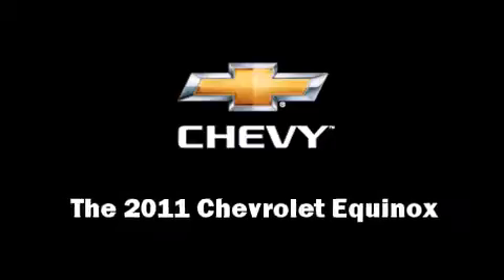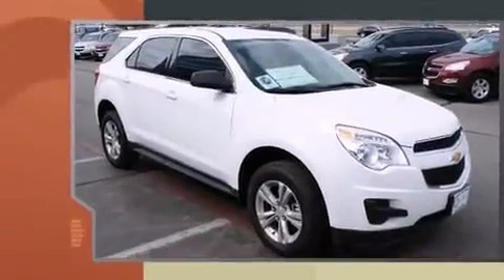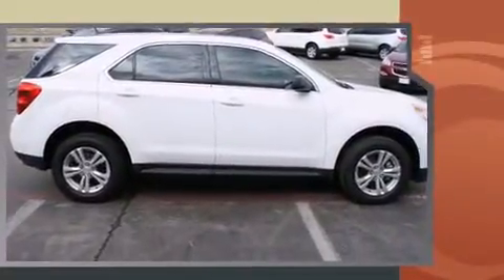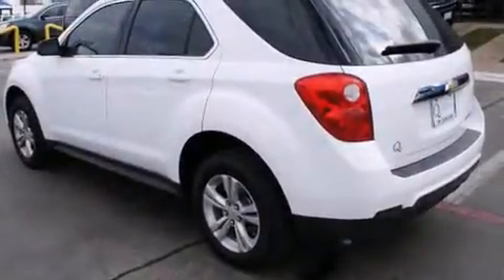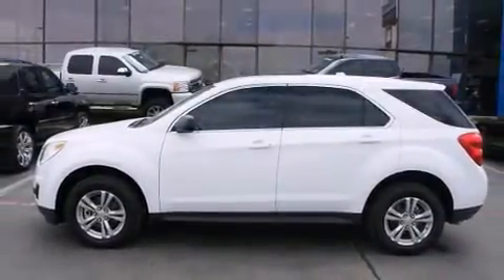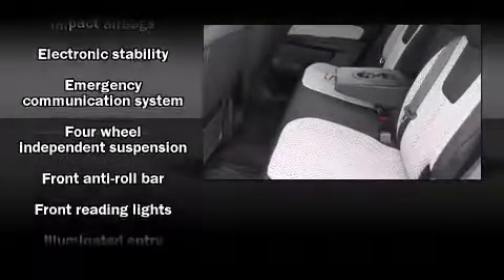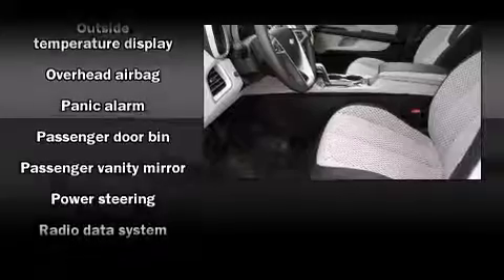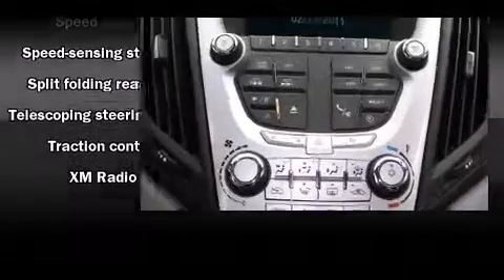2011 Chevrolet Equinox LS in Irving, TX 75062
Q Chevrolet
1000 E. Airport Freeway

Get excited about the 2011 Chevrolet Equinox. Smooth gearshifts are achieved thanks to the 2.4 liter 4 cylinder engine, providing a spirited, yet composed ride and drive. This model accommodates 5 passengers comfortably, and provides features such as: front bucket seats, fully automatic headlights, tilt and telescoping steering wheel, skid plates, remote keyless entry, rear wipers, and power windows. Premium sound drives 6 speakers, providing you and your passengers a sensational audio experience. Passenger security is always assured thanks to various safety features, such as: dual front impact airbags with occupant sensing airbag, front SIDE impact airbags, traction control, brake assist, a panic alarm, onStar, and 4 wheel disc brakes with ABS. For added security, dynamic Stability Control supplements the drivetrain. We pride ourselves in consistently exceeding our customer's expectations. Stop by our dealership or give us a call for more information.